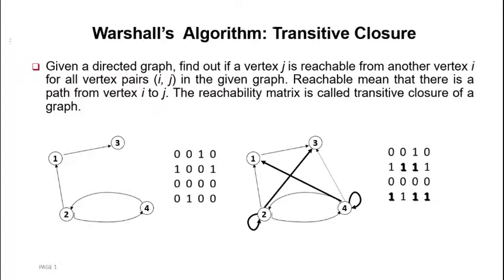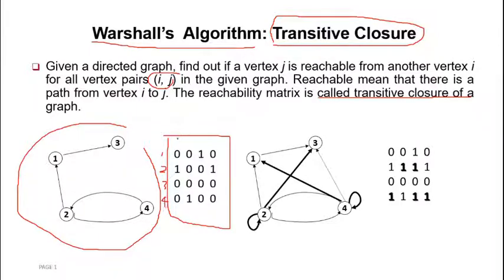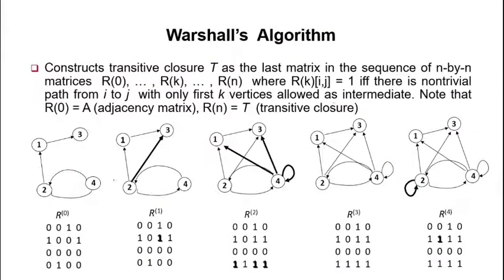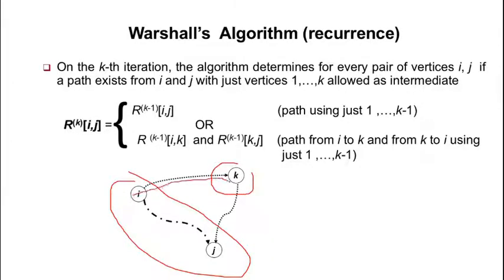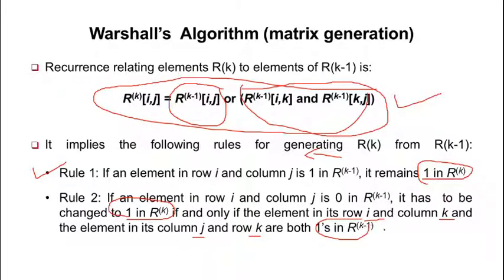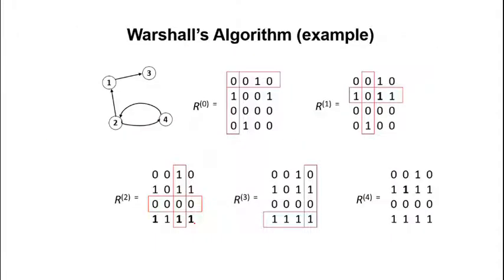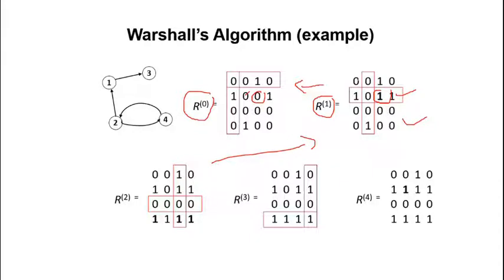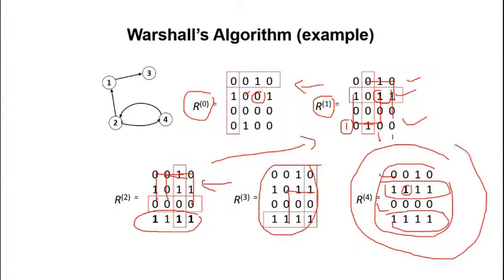Dynamic Programming - Warshall Algorithm